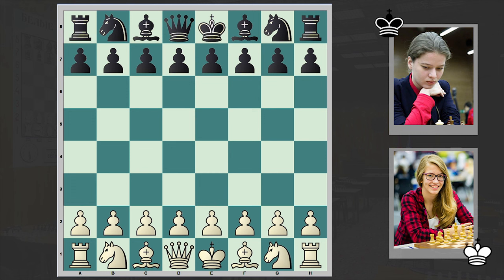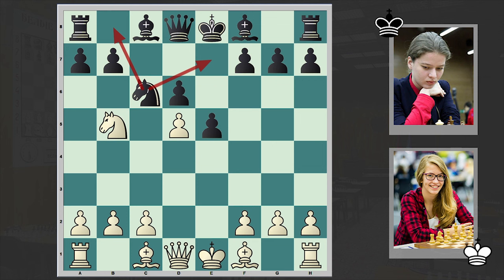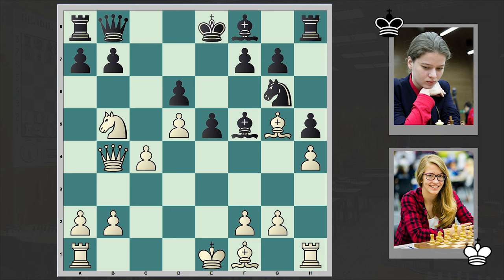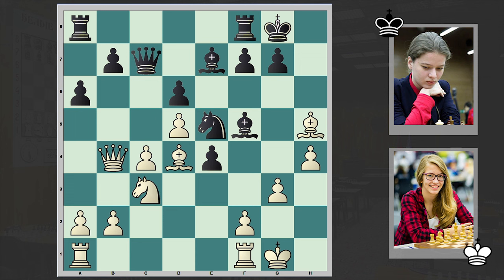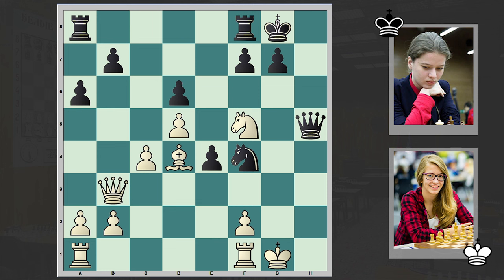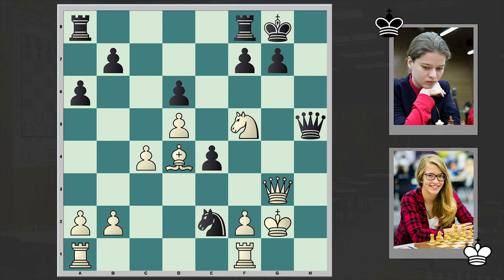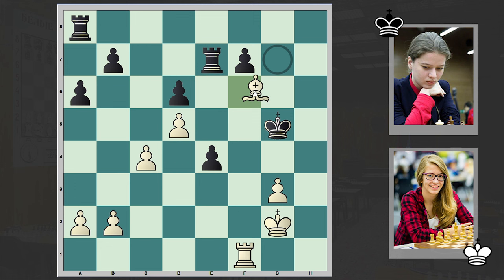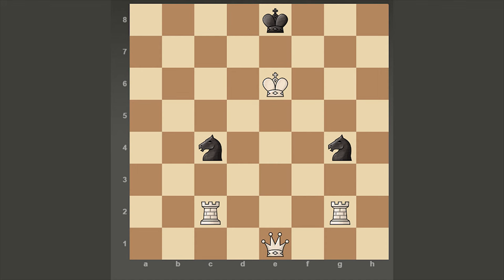Greek GM Allowed Royal Fork! The Results Are Mind-blowing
This is Tsolakidou vs Buksa chess game analysis!
Stavroula Tsolakidou vs Nataliya Buksa
24th European Teams Women (2023), Budva MNE, rd 5, Nov-15
Sicilian Defense: Lasker-Pelikan. Sveshnikov Variation (B33)
1. e4 c5 2. Nf3 Nc6 3. d4 cxd4 4. Nxd4 Nf6 5. Nc3 e5 6. Ndb5 d6 7. Nd5 Nxd5 8.exd5 Ne7 9. c4 Ng6 10. Qa4 Bd7 11. Qb4 Bf5 12. Qa4 Bd7 13. Qb4 Bf5 14. h4 h5 15.Bg5 Qb8 16. Be2 a6 17. Nc3 Qc7 18. g3 Be7 19. Be3 e4 20. O-O O-O 21. Bxh5 Ne5 22. Bd4 Nd3 23. Qb3 Bxh4 24. gxh4 Qe7 25. Ne2 Qxh4 26. Ng3 Nf4 27. Nxf5 Qxh5 28.Qg3 Ne2+ 29. Kg2 Nxg3 30. Ne7+ Kh7 31. fxg3 Kh6 32. Rh1 Qxh1+ 33. Rxh1+ Kg5 34.Bxg7 Rfe8 35. Rf1 e3 36. Bf6+
 1-0